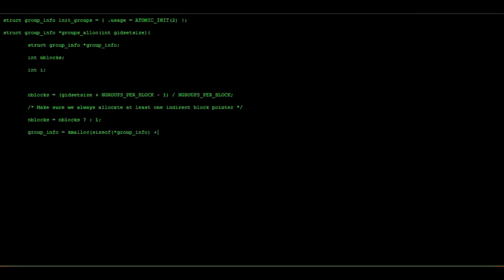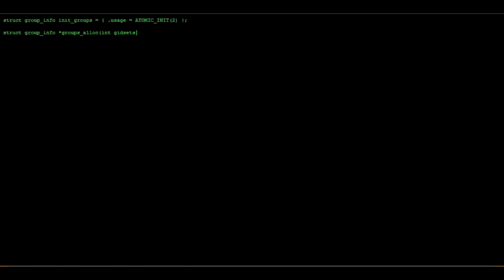Excel VBA: A Beginner's Guide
Learn the basics of VBA and how to automate tasks in Excel. This tutorial provides a comprehensive introduction to VBA and its uses in Excel, empowering you to work more efficiently and effectively.